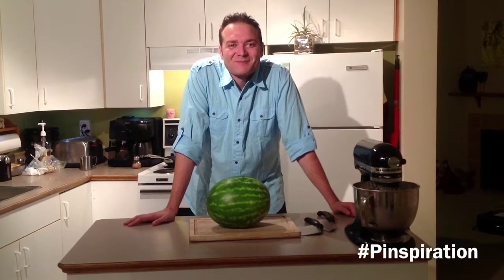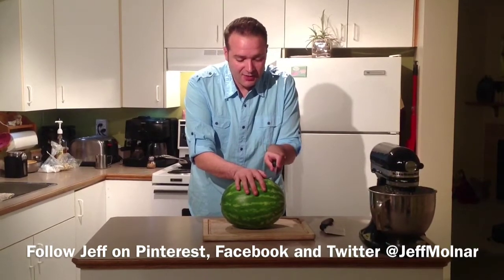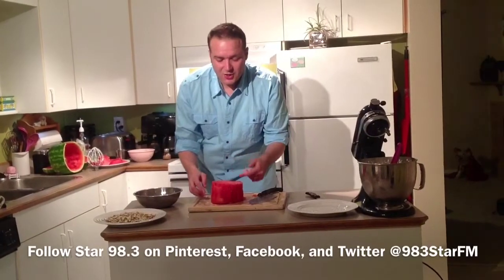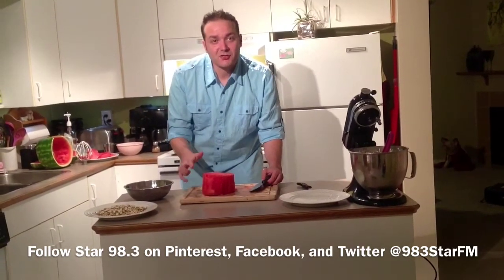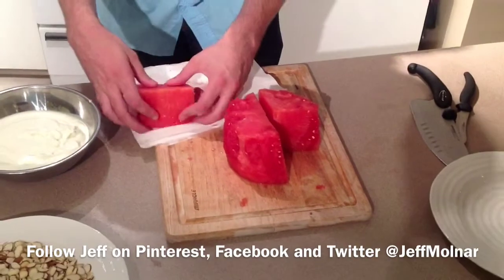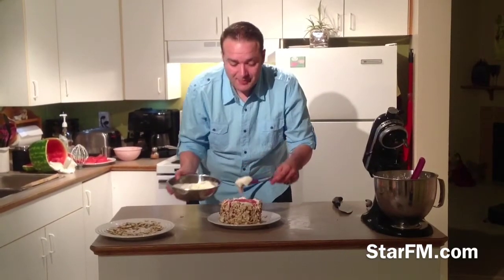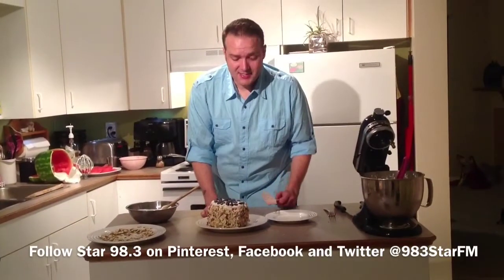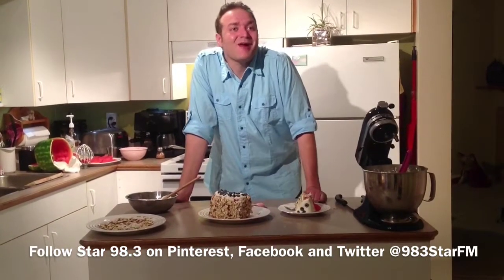Star 98.3 Pinspiration - Watermelon Cake